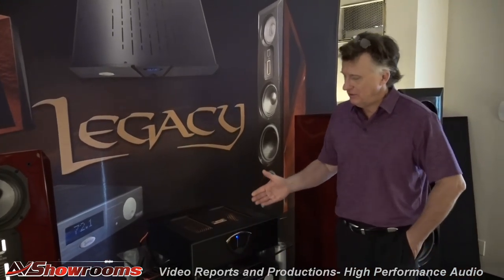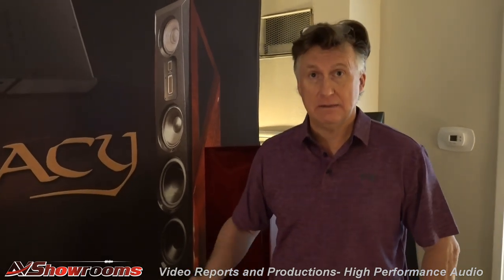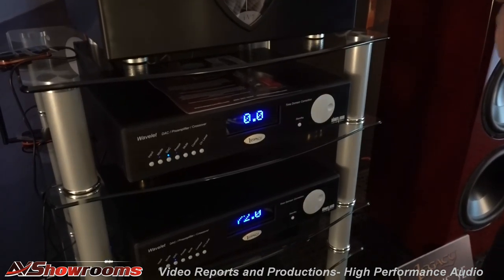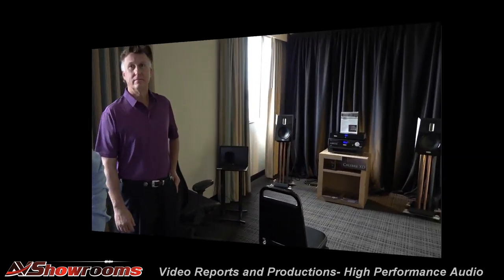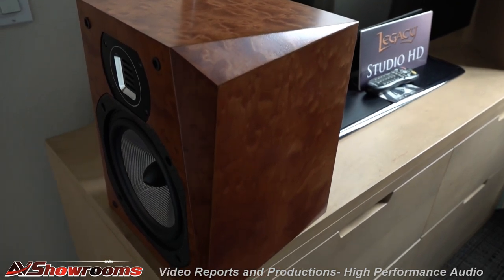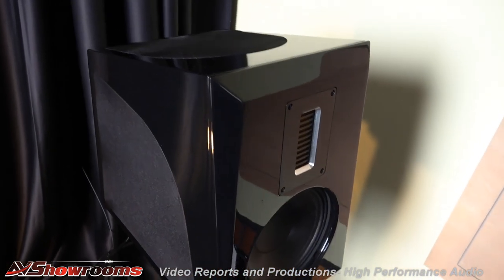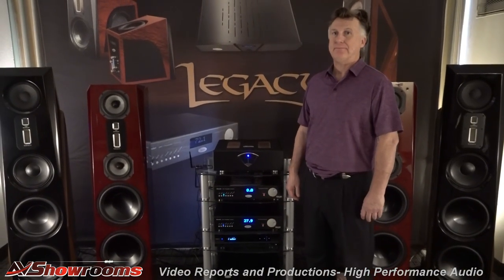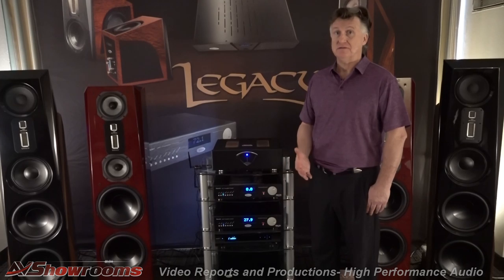Legacy Audio, Aries Speakers, Focus SE, new IV7 Amplifier, Wavelet Gold Show Winner!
We pride ourselves in producing speakers of the highest quality. We sell through select U.S. dealers and international distributors.

You can also audition the full line at our studio, Acoustic Avenue, in Springfield, IL or at the Los Angeles showroom. Be sure to check out our events page for trade shows near you! Register for the Backstage Pass to receive our monthly newsletter with product announcements, promotions, and special offers.

AVShowrooms is proud to recommend Legacy Audio for their superior sound and excellent customer service.  for the best high performance product videos on the Internet. We are the premier destination for high end audio equipment reviews, company tours and show reports